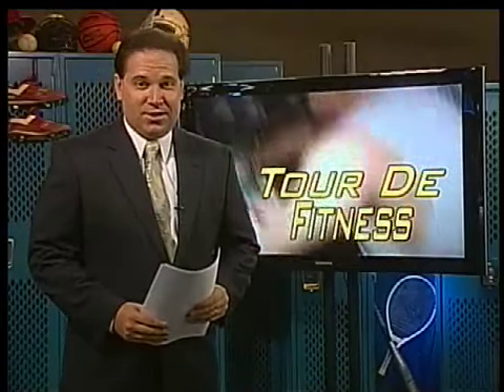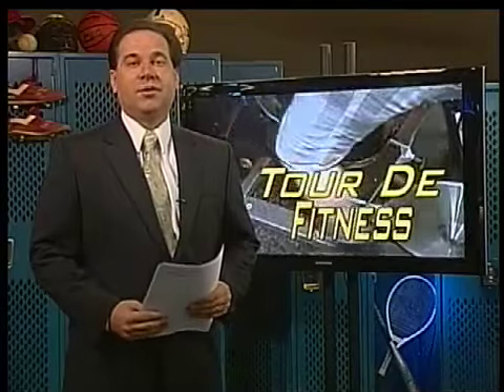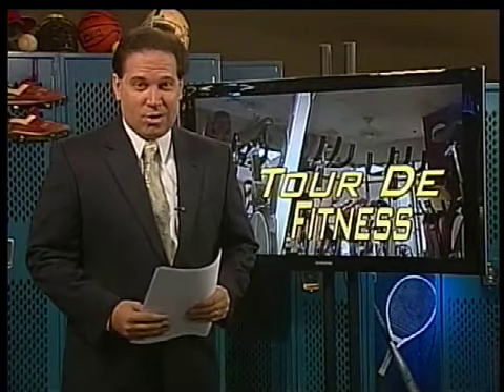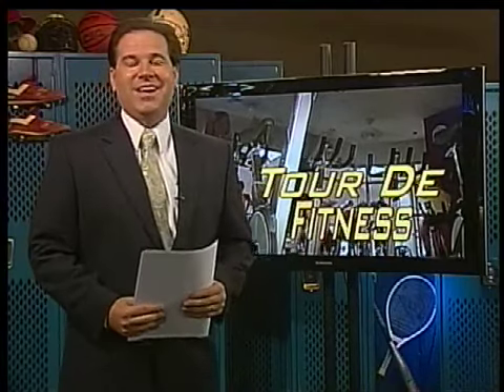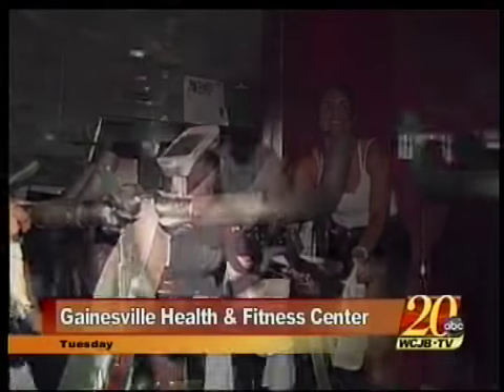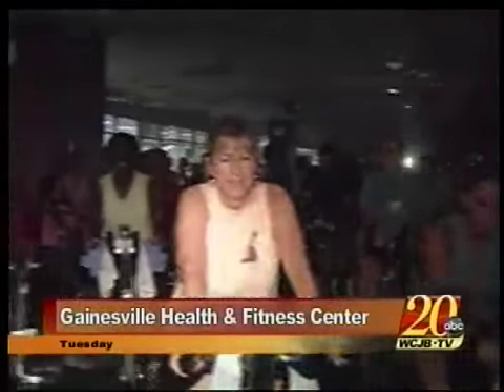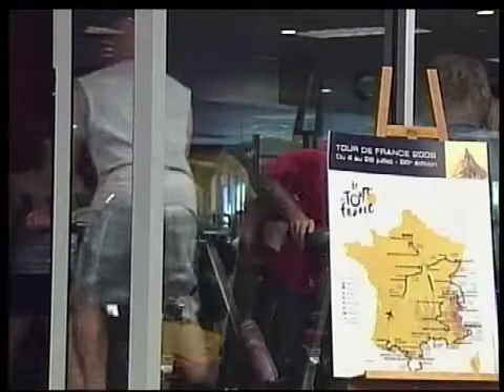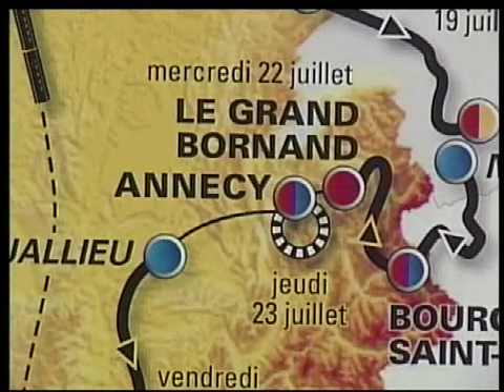Tour de GHFC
Gainesville Health & Fitness cycle classes keeping pace with Le Tour de France, reports WCJB-TV's Hank Astengo.